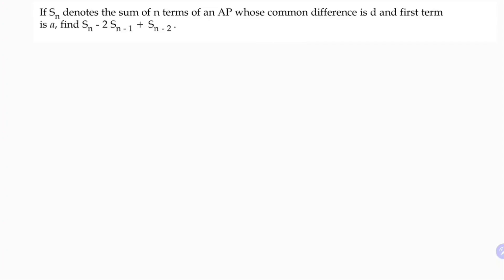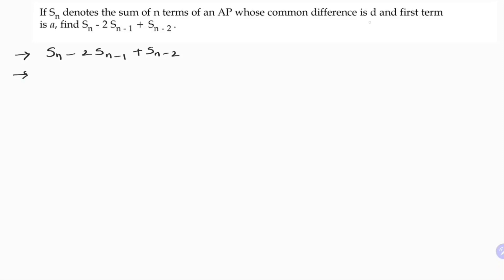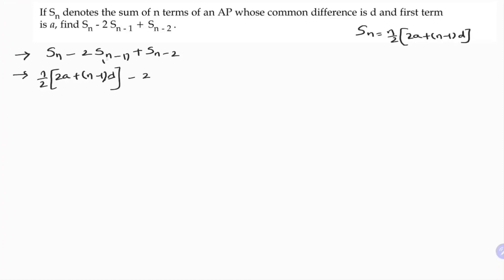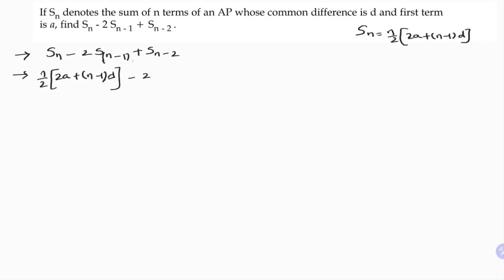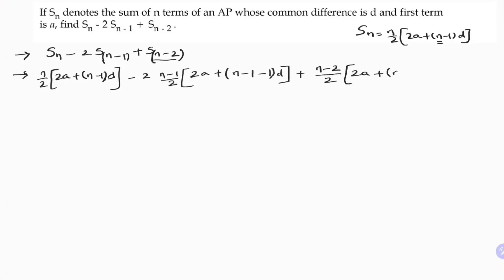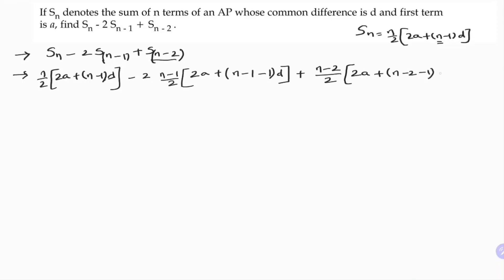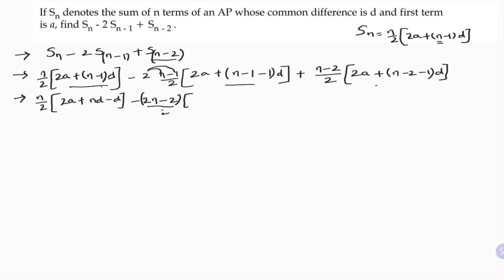If Sn denotes the sum of n terms of an AP whose common difference is d and first term is a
If S_n denotes the sum of n terms of an AP whose common difference is d and first term is a, find S_n-2 S_(n-1)+ S_(n-2)